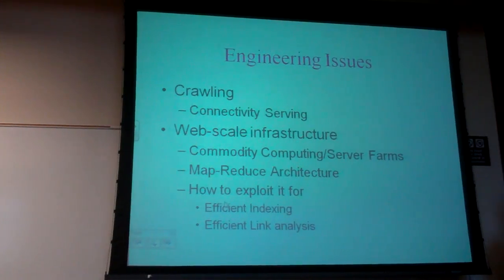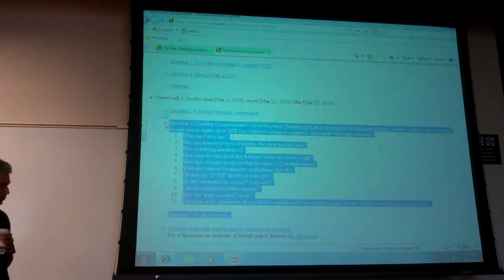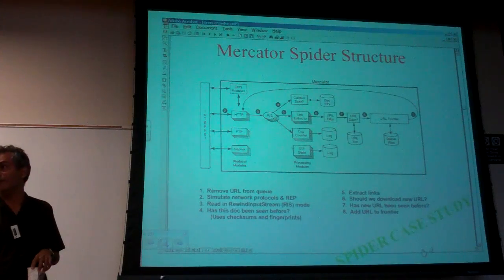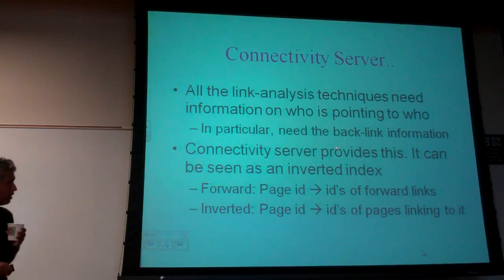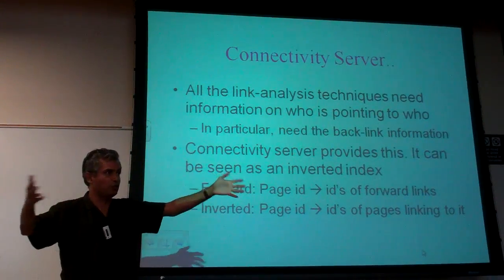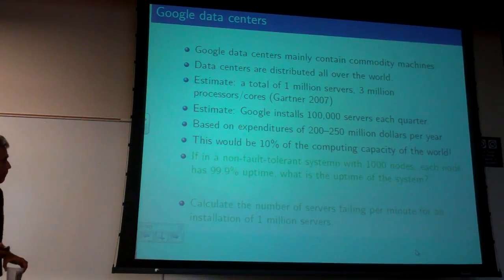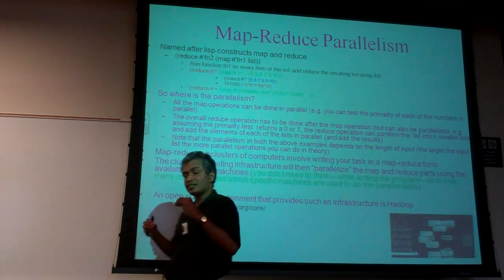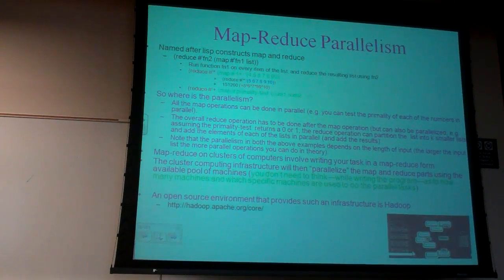cse494 f11 week8 2 1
Design issues in web-crawling. Discussion of map-reduce parellelism and distributed file systems.